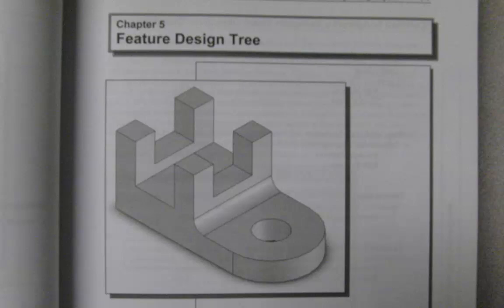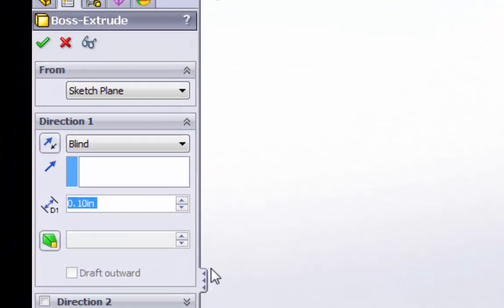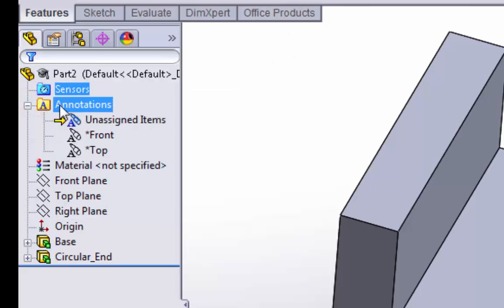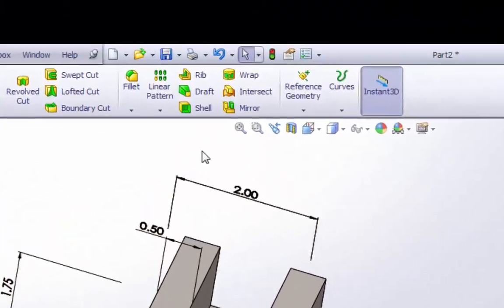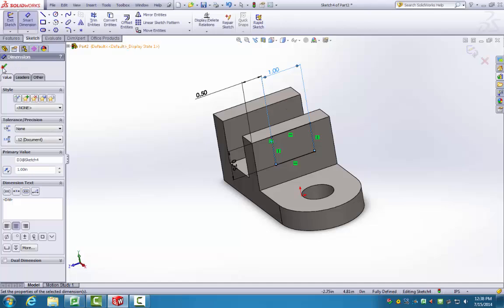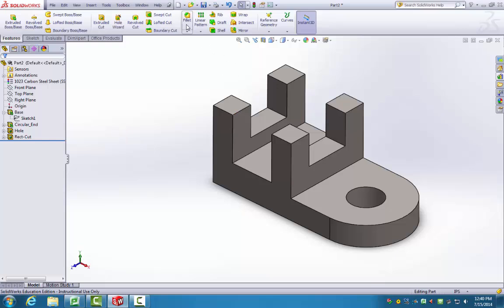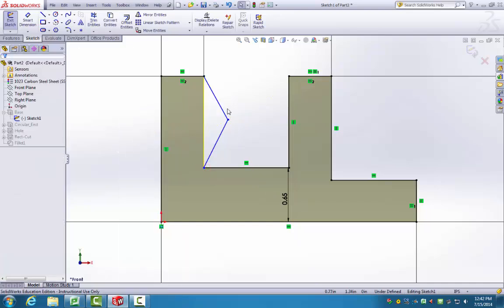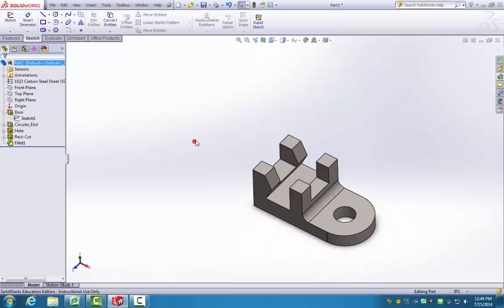MCC ENR 153 Ch 5